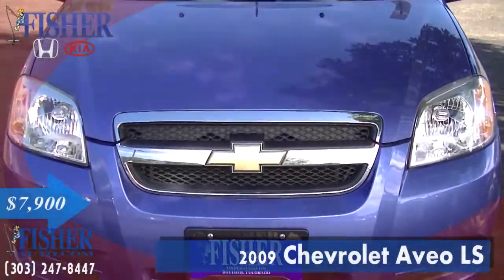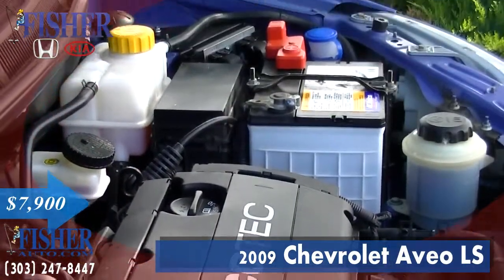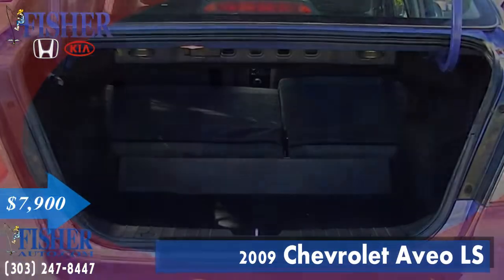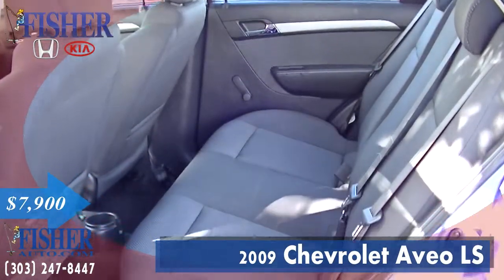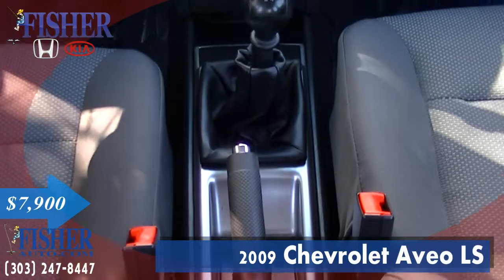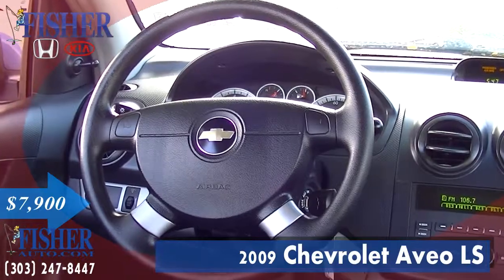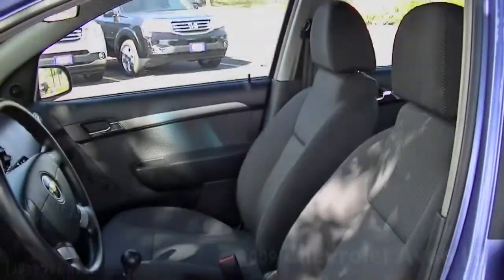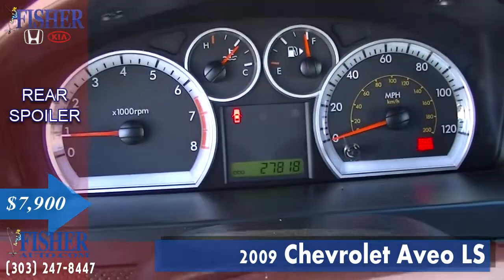Used Cars | 2009 Chevrolet Aveo LS | Boulder-Longmont-Denver | Fisher Auto | 146799A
EPA 34 MPG Hwy/27 MPG City! Excellent Condition, CARFAX 1-Owner, ONLY 27,808 Miles! LS trim, Bright Blue exterior and Charcoal interior. Non-Smoker vehicle. 5 Star Driver Front Crash Rating.

5 Star Driver Front Crash Rating. 4 Star Driver Side Crash Rating. Child Safety Locks, Tire Pressure Monitoring System, Front Disc/Rear Drum Brakes Safety equipment includes Child Safety Locks LS with Bright Blue exterior and Charcoal interior features a 4 Cylinder Engine with 106 HP at 6400 RPM*.

VEHICLE FEATURES ~~~
Rear Spoiler, Remote Trunk Release, Bucket Seats Non-Smoker vehicle.